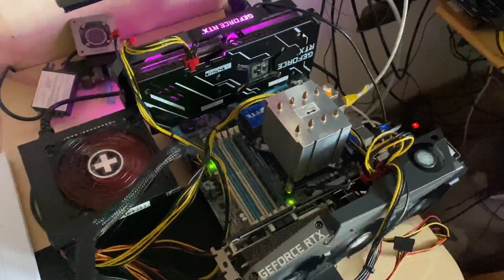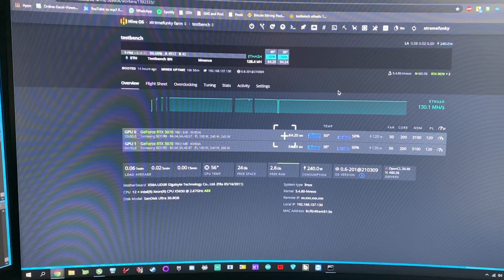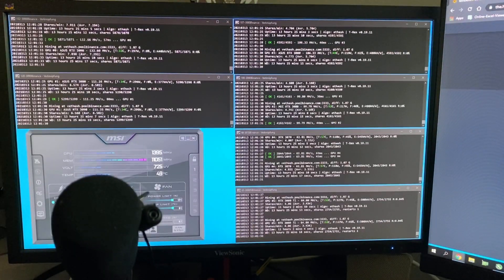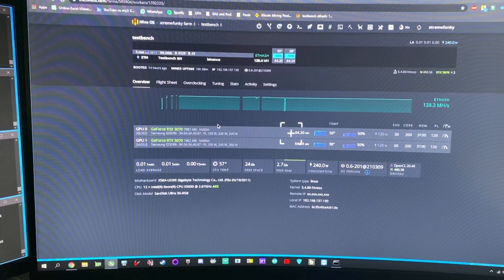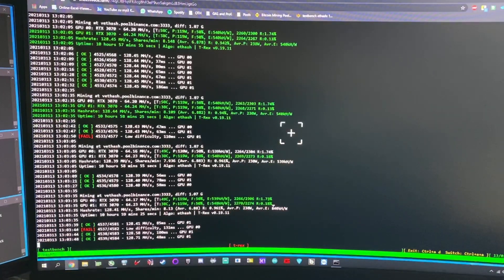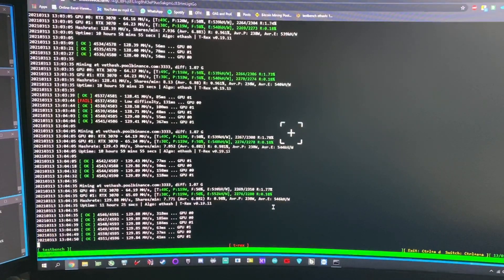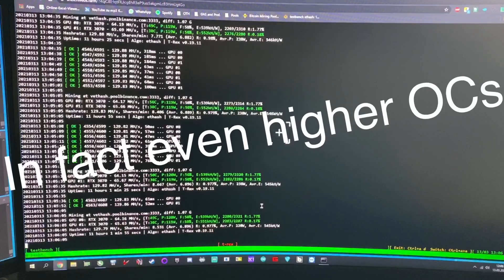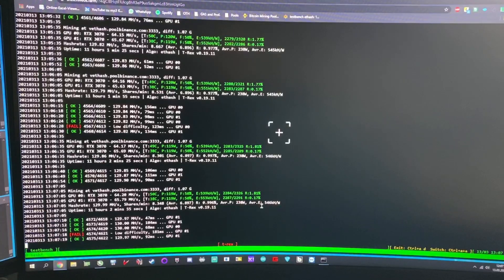The Problem With Hive OS and Overclocking / Drivers on RTX Cards - A Extreme Overclocker into Minig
In this Video I show you, what the disadvantages are, if you are considering to use HiveOS.
Like i said in the Video, I dont want to blame Hive, there are many advantages, but
you cant only see them you also have to consider the disadvantages. And here are 2 particular
disadvantages that are a really huge deal for me.